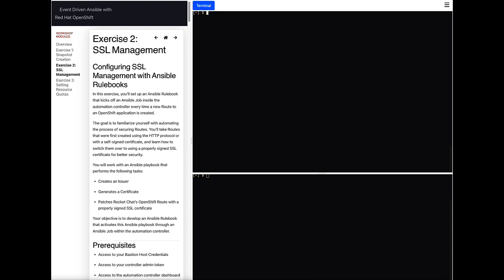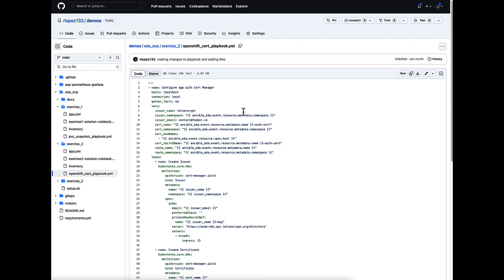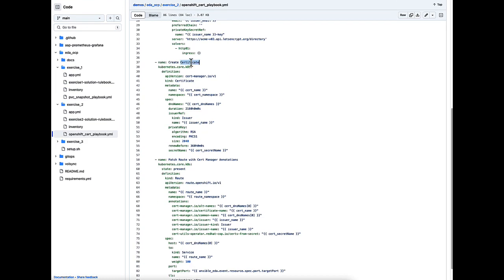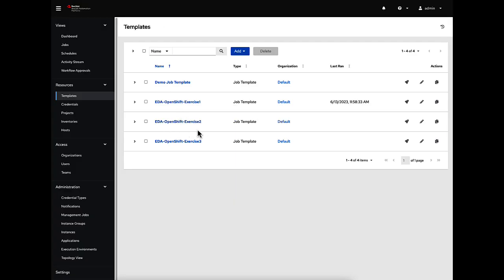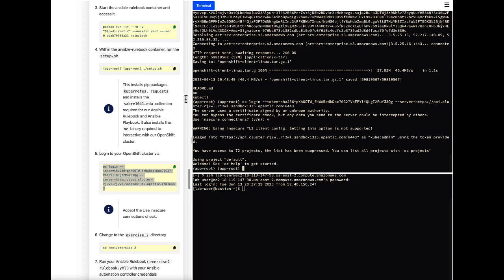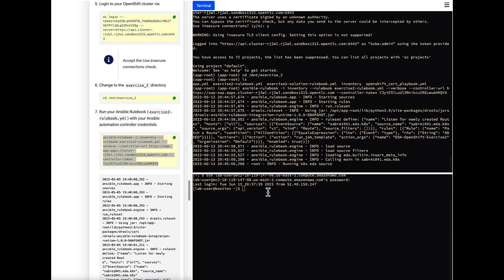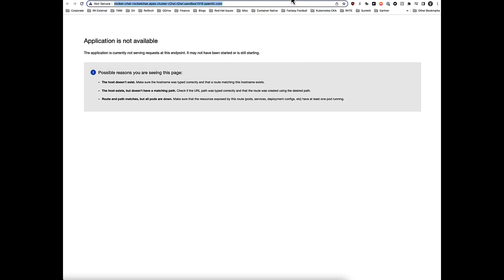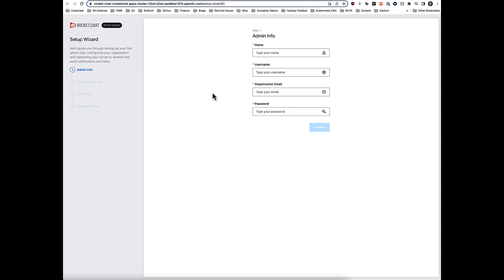DEMO: Securing Apps on OpenShift with Event Driven Ansible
This Event-Driven Ansible Demo walks you through the step-by-step on how you can automate the process of creating SSL certificates for your Red Hat OpenShift applications.

The demo shows an application that contains a Route. It then uses Ansible Rulebooks, which allow the ability to watch for specific events and then act on them, in this case the action is triggering an Automation Job.  And in a matter of seconds, this automatically creates a Let's Encrypt SSL certificate that can be applied and patched to the application's existing Route.

If you liked this video, be sure to check out --

Also be sure to checkout the Event Driven Ansible collection